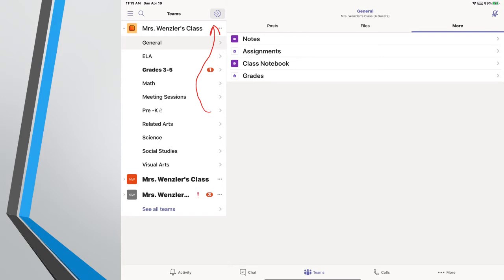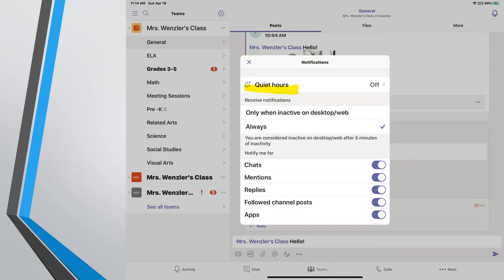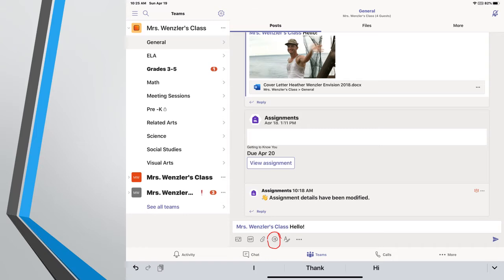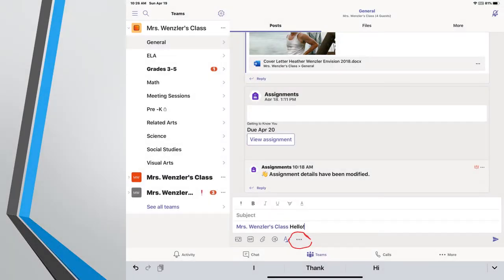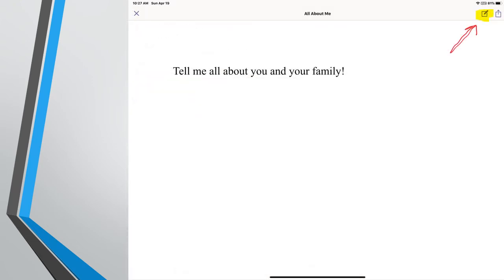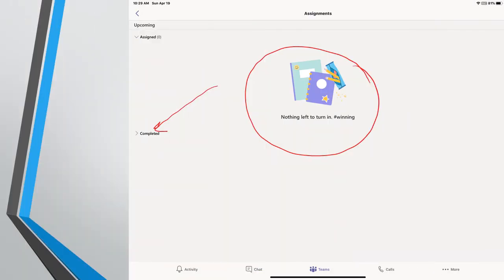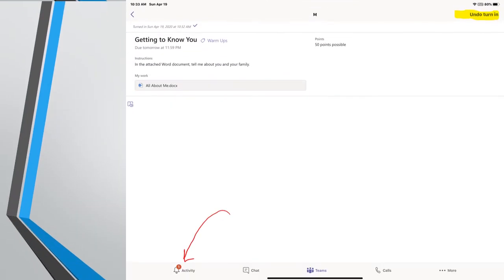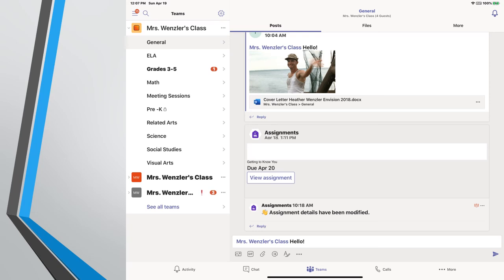Microsoft Teams A Guide for Families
A guide to Teams on iPad